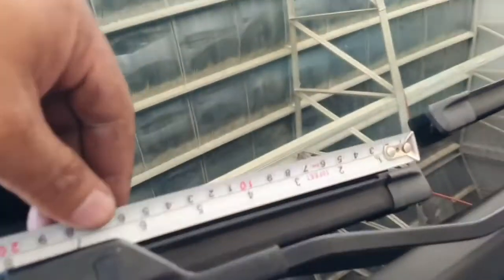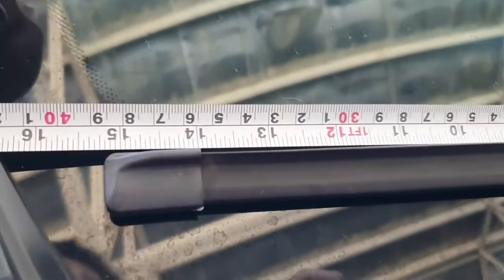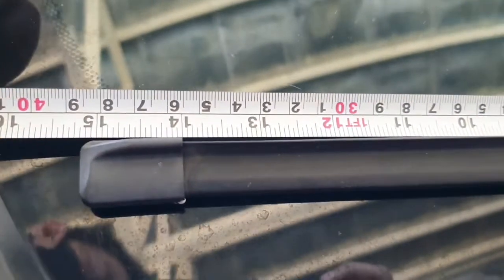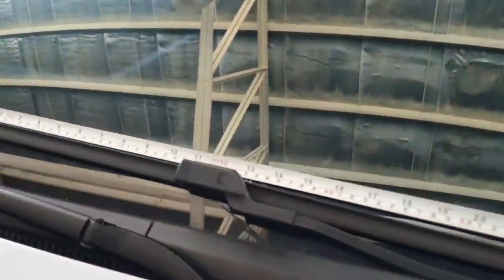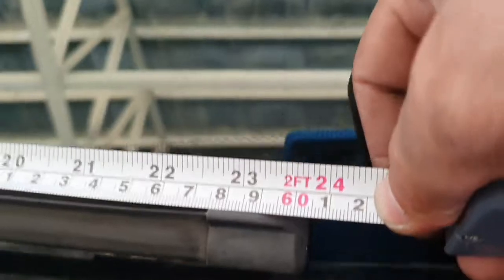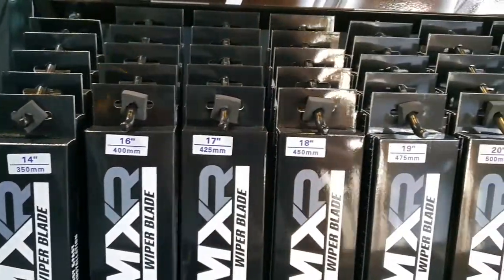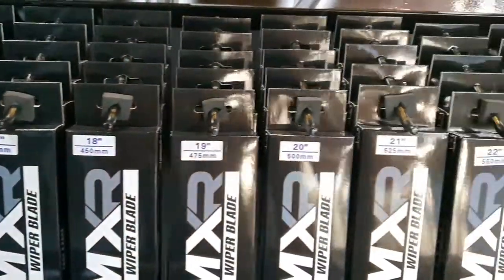HOW TO MEASURE YOUR WIPER BLADES? Watch the video to know how & upgrade your wipers now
HOW TO MEASURE YOUR WIPER BLADES? Watch the video to know how & upgrade your wipers now to MXR Wiper Blades!

MXR Auto Performance Parts
Waze: Topup Cover
117-a William Shaw St. Gracepark Caloocan
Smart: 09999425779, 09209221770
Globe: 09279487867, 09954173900